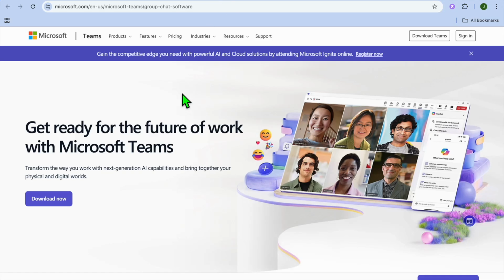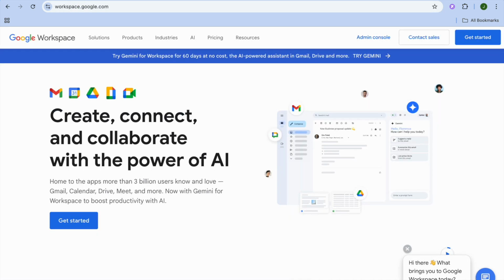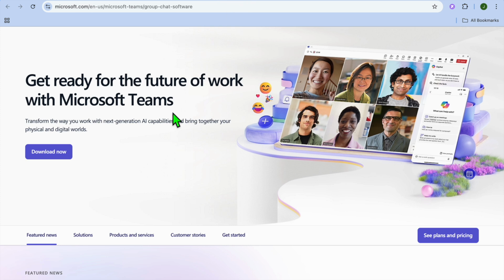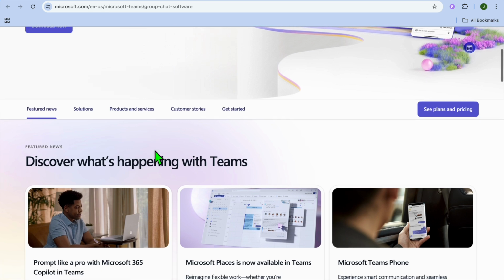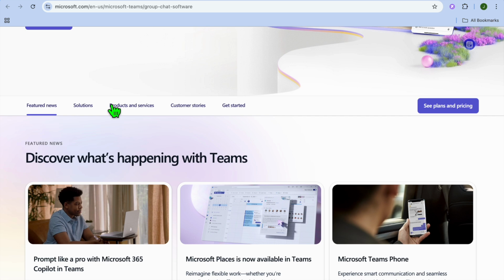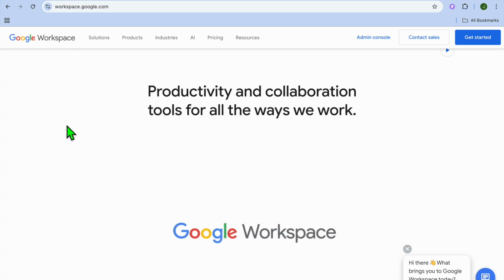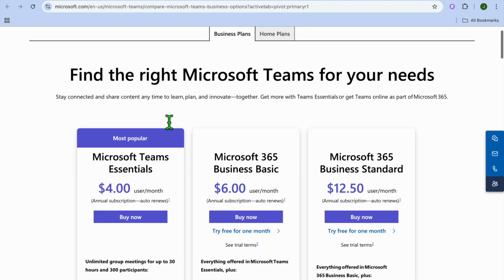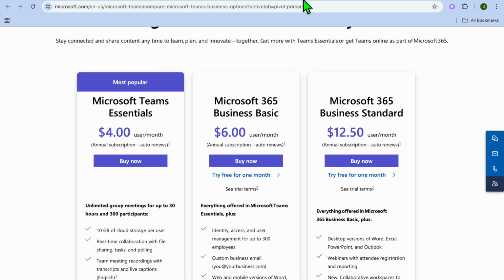Google Workspace Vs MICROSOFT Teams, WHICH IS BETTER?